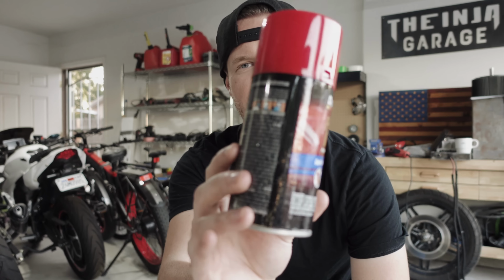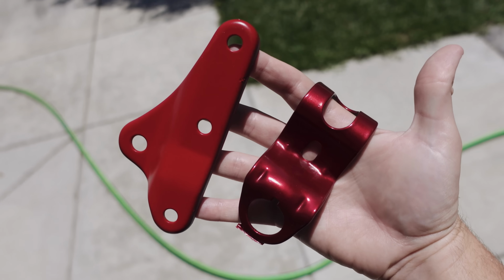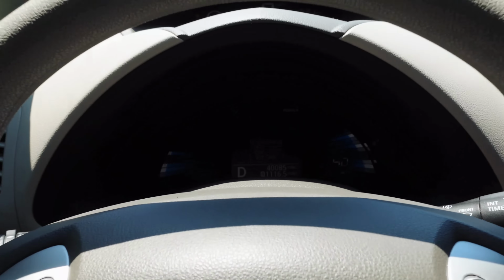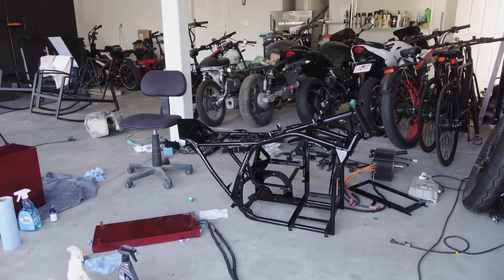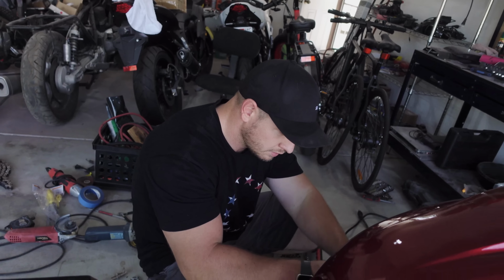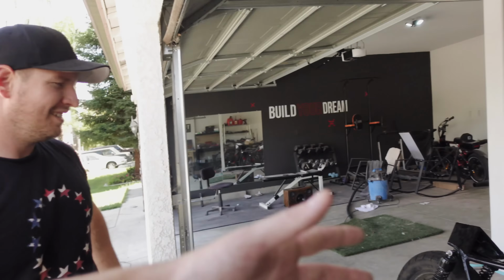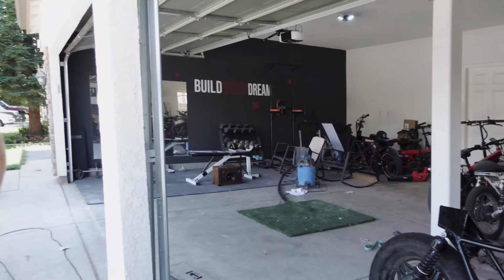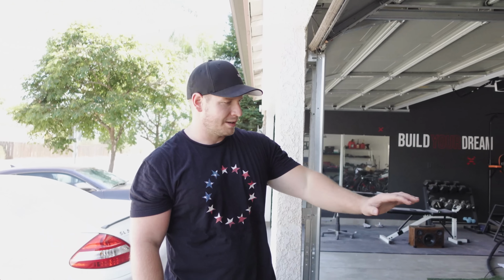ELECTRIC CAFE RACER for $4,000 | Painted and Almost Done!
A fresh paint job and the electric cafe racer looks incredible! What an amazing experience looking at this bike fully assembled for the first time. What an incredible bike.